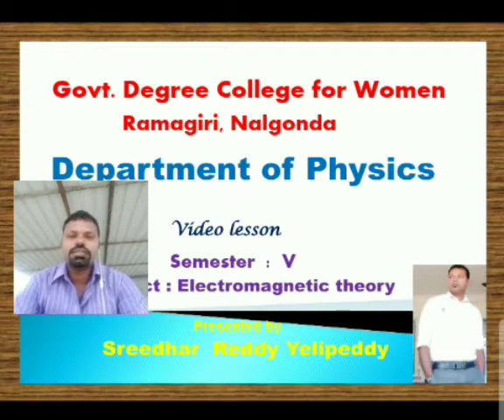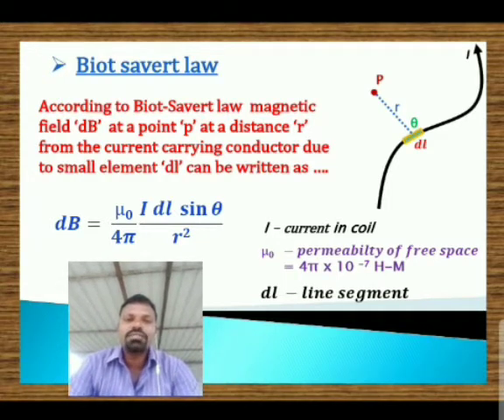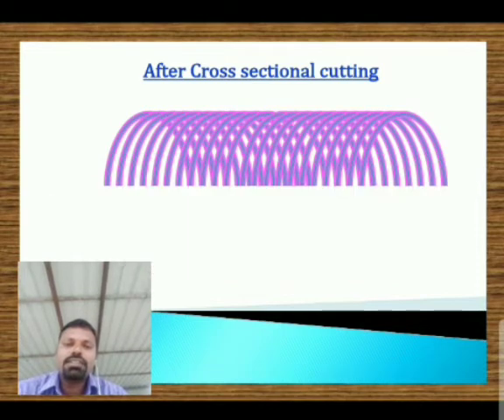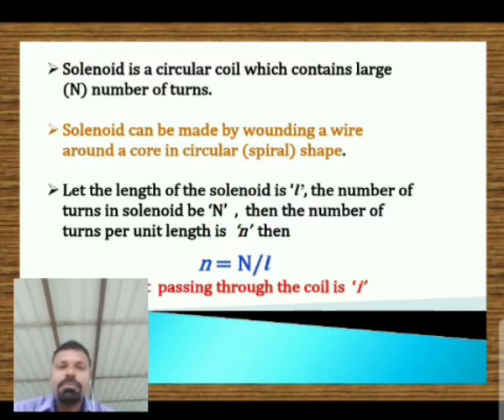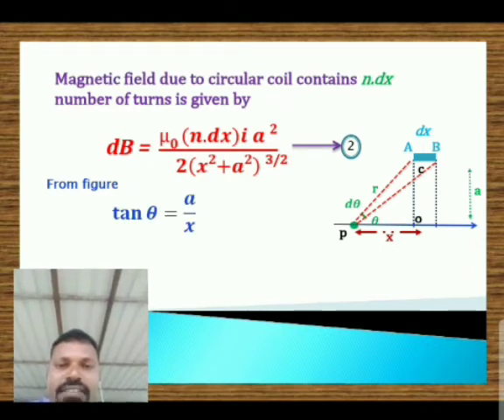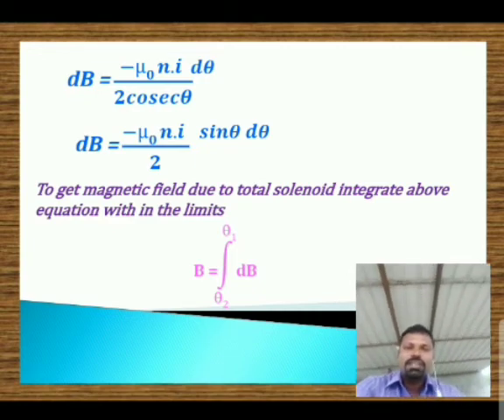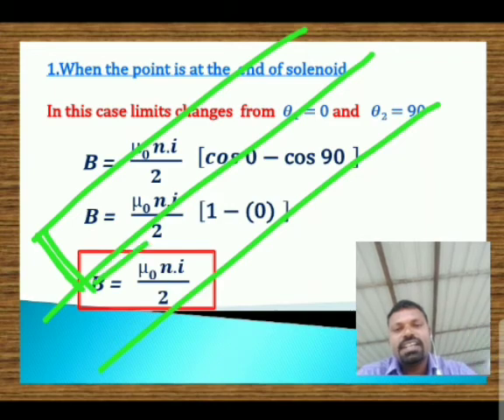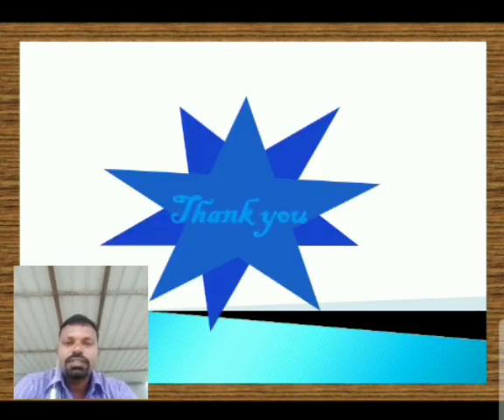magnetic field due to solenoid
application of biot savart law, what is solenoid and how to find magnetic field on the axis of solenoid